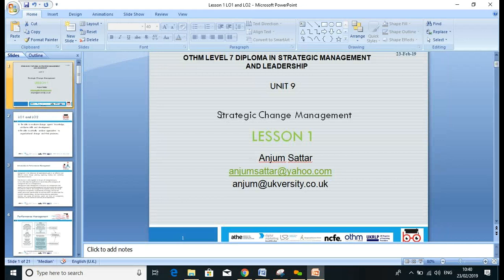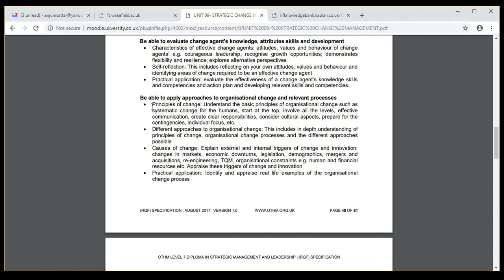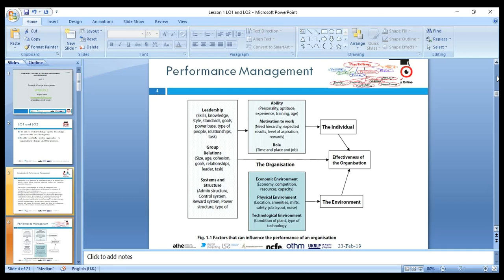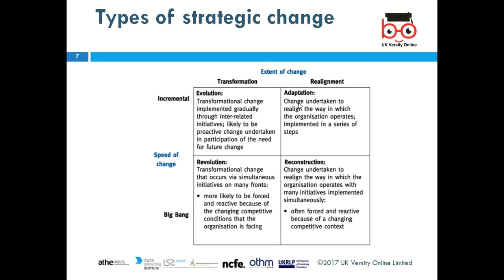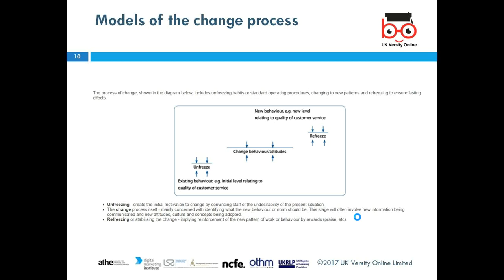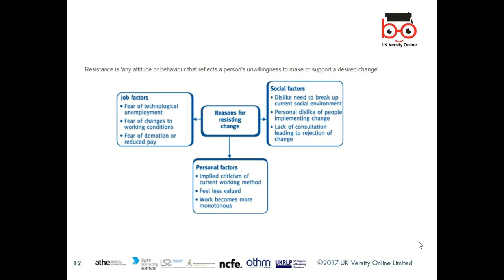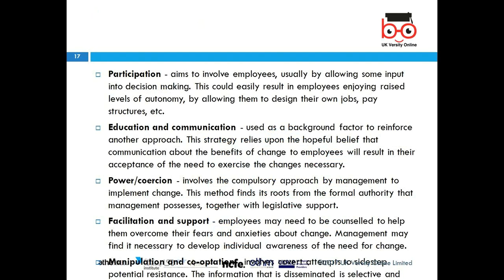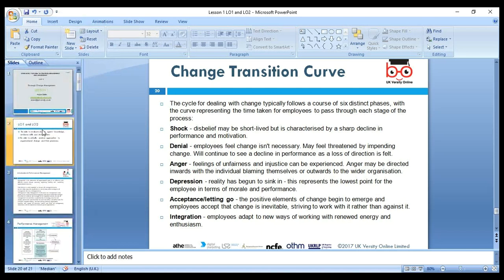OTHM L7 SML Unit 9 Strategic Change Management LO1 and 2 2019 02 23